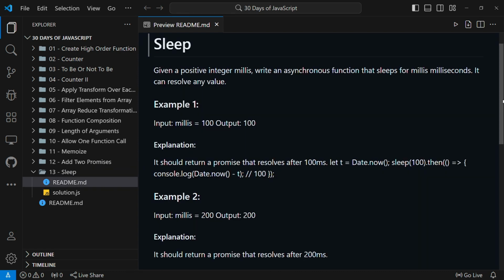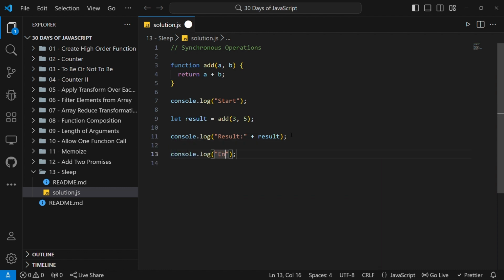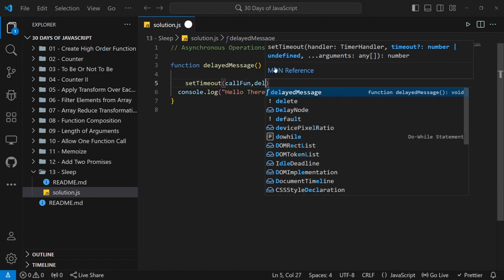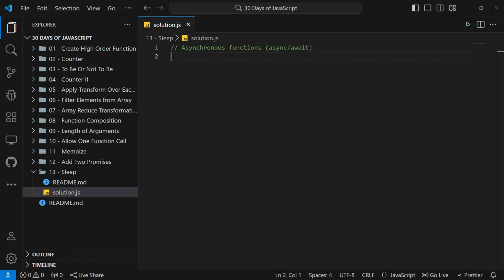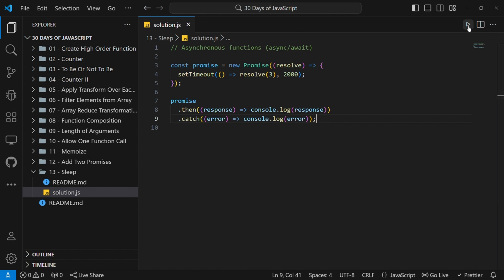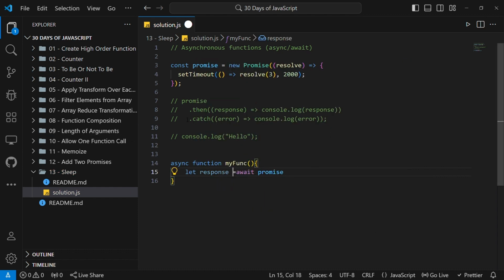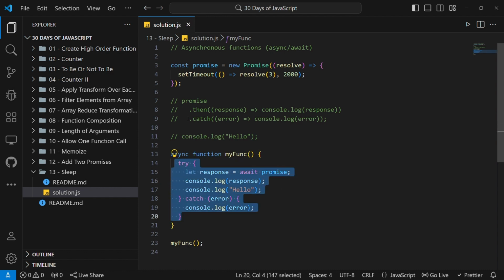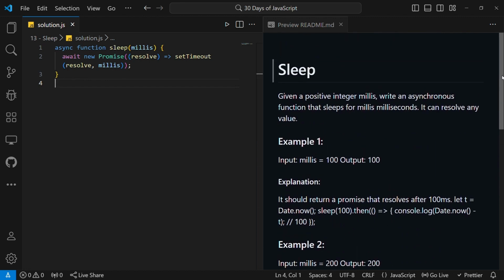13 - JavaScript Sleep Function: Mastering Asynchronous Delays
Unlock the power of asynchronous programming with our comprehensive guide to implementing a sleep function in JavaScript! In this tutorial, we delve into the intricacies of synchronous and asynchronous operations, including asynchronous functions using async/await, before demonstrating how to create a custom sleep function that introduces delays in JavaScript code execution.

Explore the differences between synchronous and asynchronous JavaScript operations, and learn how asynchronous functions, such as those enabled by async/await, can improve code readability and maintainability.

Dive into the world of asynchronous programming with async/await, a modern JavaScript feature that simplifies asynchronous code by allowing developers to write asynchronous functions in a synchronous style.

Learn how to harness the power of async/await to create a custom sleep function that pauses execution for a specified duration without blocking the main thread. Gain insights into structuring asynchronous functions and handling delays in JavaScript applications.

Discover practical examples and usage scenarios for the sleep function, including delaying the execution of code within async functions, orchestrating timed operations, and enhancing user experience through controlled delays.

Explore advanced techniques for enhancing the sleep function, such as error handling, chaining, and integrating with other asynchronous operations. Learn how to leverage async/await to orchestrate complex asynchronous workflows and optimize performance.

Empower yourself with the knowledge and skills to implement custom sleep functions in JavaScript and harness the power of asynchronous programming. With our comprehensive guide, you'll gain a deeper understanding of asynchronous JavaScript and unlock new possibilities for building responsive and efficient applications. Join us on the journey to mastering delay in JavaScript and elevate your development skills to the next level!

Timestamps:
0:00 - Intro
0:18 - Read Problem
01:27 - Synchronous Operations
04:07 - Asynchronous Operations
07:55 - async/await
15:58 - Solution